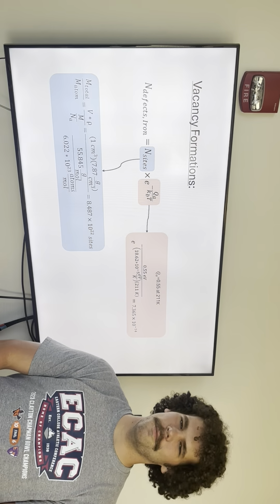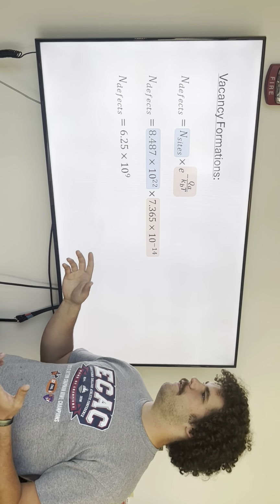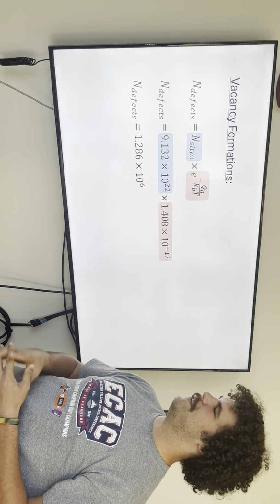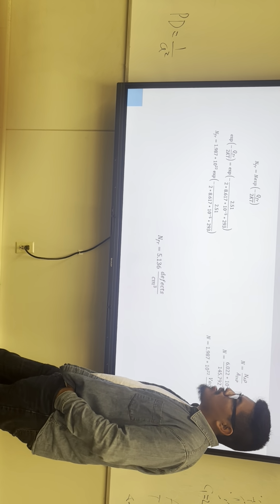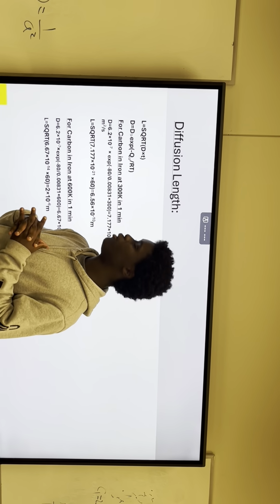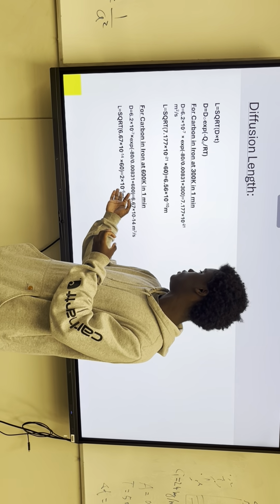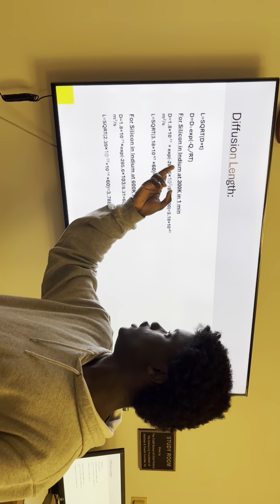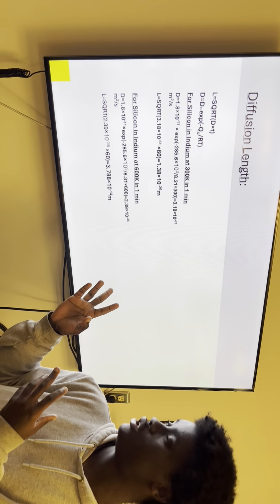Exploring Vacancy Defects and Diffusion Lengths in Metals and Semiconductors by Hunter Sanford Team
In this video, we delve into the fascinating world of materials science, focusing on the properties of two metals and two semiconductors. We explore the number of vacancy defects present in 1 cm³ of Metal A and Metal B, and investigate the types and quantities of Frenkel and Schottky defects in Semiconductor A and B.

Additionally, we calculate the diffusion lengths of carbon atoms in Metal A at two different temperatures—300 K and 600 K—and do the same for silicon in Semiconductor A.
By-
Hunter Sanford,
Manfredo Marroquin,
Pierre-Alain Gbalou.